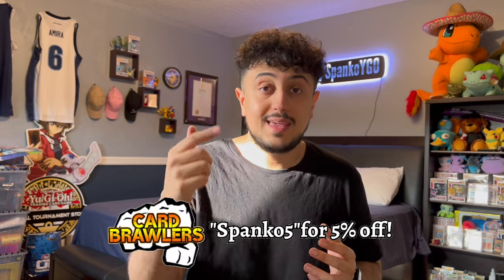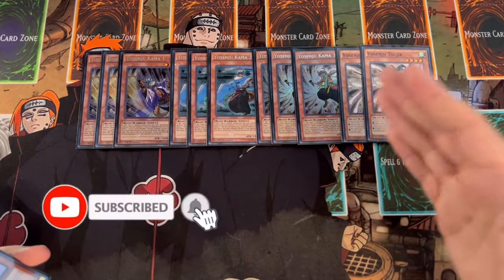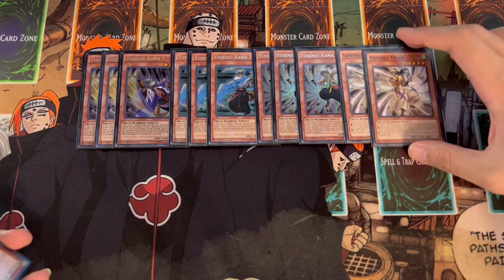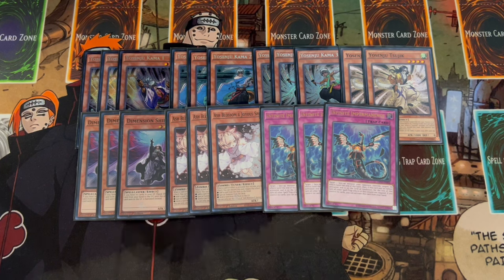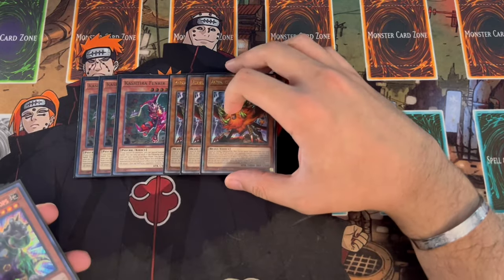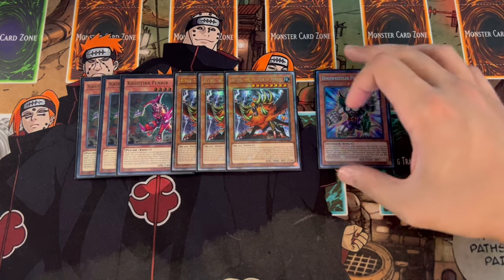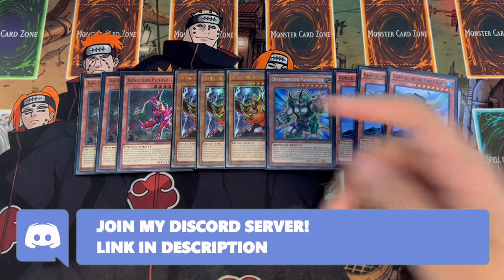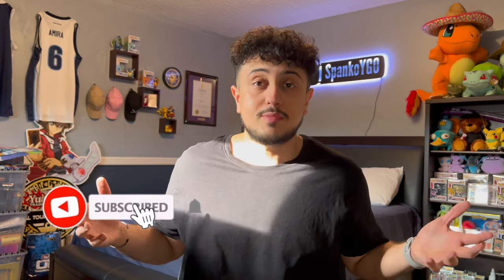ANTI META! Yosenju OTK Deck Profile! | December 2023